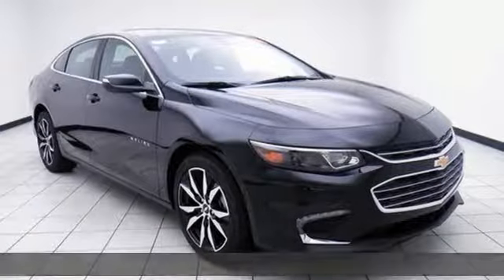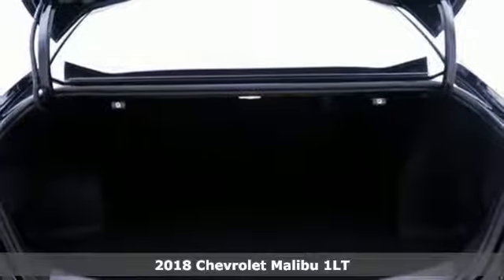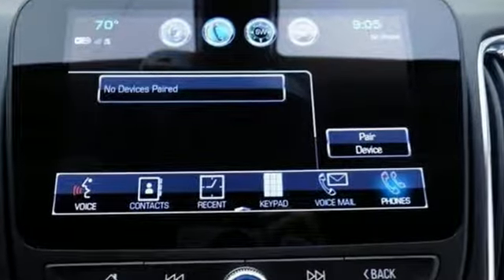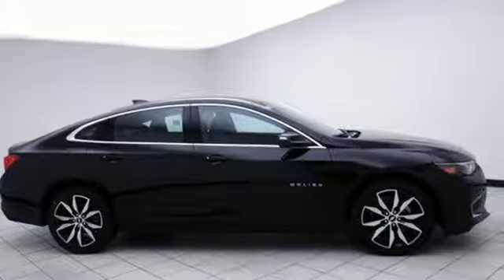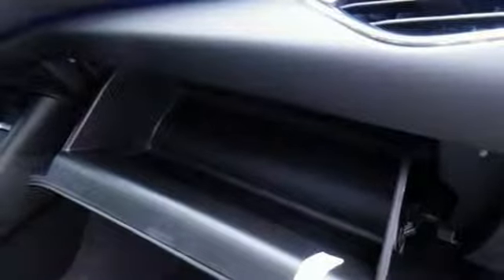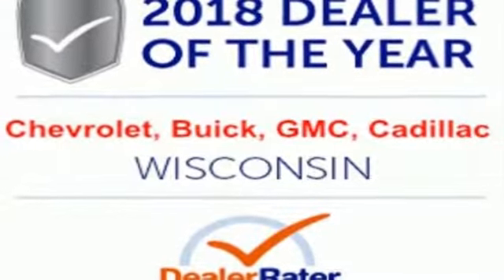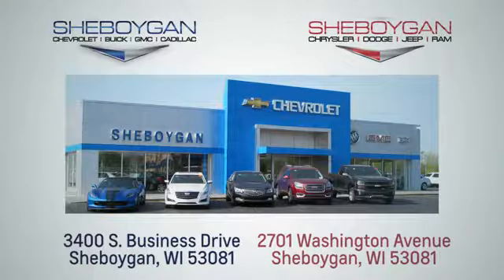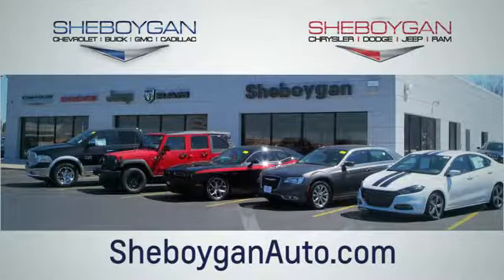New 2018 Chevrolet Malibu Oshkosh WI Sheboygan, WI Z8232 - SOLD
Year: 2018
Make: Chevrolet
Model: Malibu
Trim: LT
Engine: 4 Cyl. 1.5L
Transmission: Automatic
Color: Mosaic Black Metallic
Interior: Jet Black
Stock #: Z8232
VIN: 1G1ZD5ST1JF277179
New Price! Recent Arrival! 2018 Chevrolet Malibu LT Black 1.5L DOHC 6-Speed Automatic FWD** PASSIVE ENTRY, ** BLUETOOTH, ** REMOTE START, ** ANDROID AUTO APPLE CARPLAY, ** WIFI 4G LTE, 120-Volt Power Outlet, 6-Speaker Audio System Feature, Convenience & Technology Package, Driver Information System w/Color Display, Dual USB Charging-Only Ports, Inside Rear-View Auto-Dimming Mirror, Leather-Wrapped Shift Knob, Radio: Chevrolet MyLink AM/FM Stereo w/8' Screen, Remote Vehicle Starter System, SiriusXM Satellite Radio, Wireless Charging For Devices. 36/27 Highway/City MPG Price does not include Tax, Title, License and Service Fee. Price includes: $2,250 - General Motors Consumer Cash Program. Exp. 10/01/2018, $750 - GM Down Payment Assistance Program. Exp. 10/01/2018

Address:
3400 South Business Drive